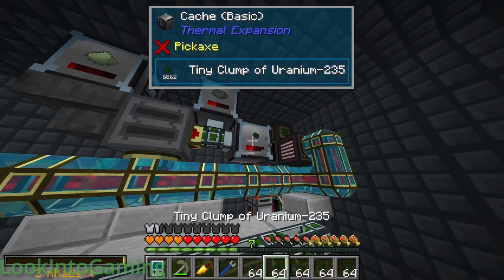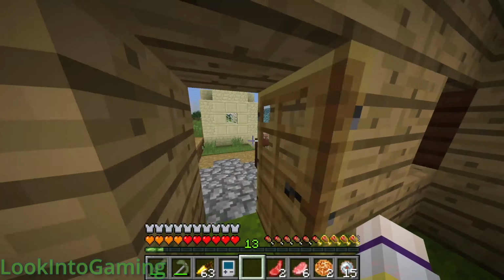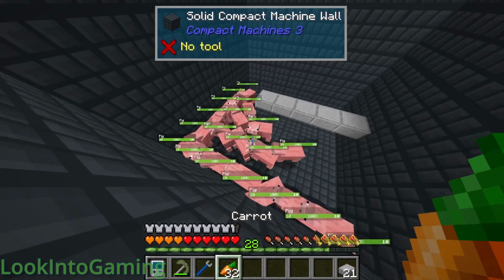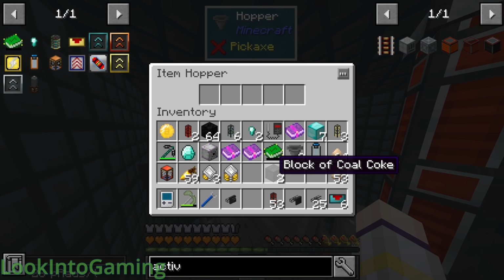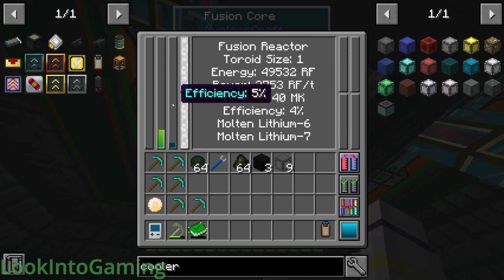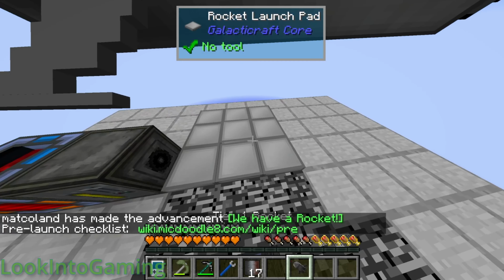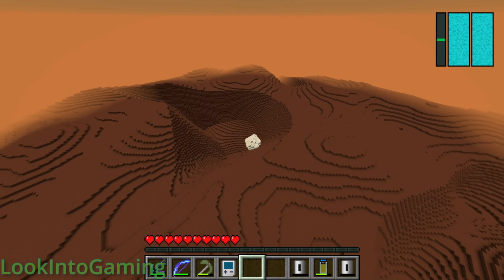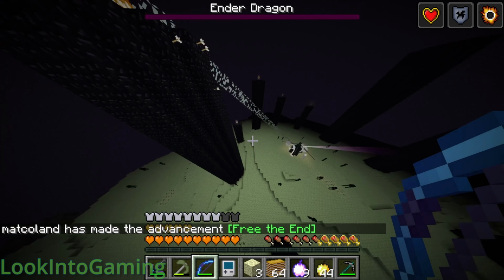Finally Beating Compact Claustrophobia! (Part 3)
In the 3rd and final part of this run, I finally break out into the overworld and gather some resources I wanted from it, start (and eventually complete) all of the special challenges, explore space for a little bit, and finally beat the Ender Dragon to wrap it all up!

This run took over 80 hours to complete, and Compact Claustrophobia is easily my favorite Minecraft Modpack! Playing this make me want to do more Minecraft runs, and I have a few more in mind, so let me know if you guys want to see more!